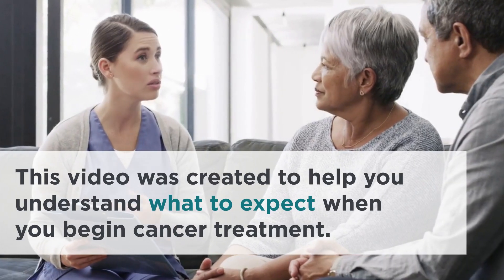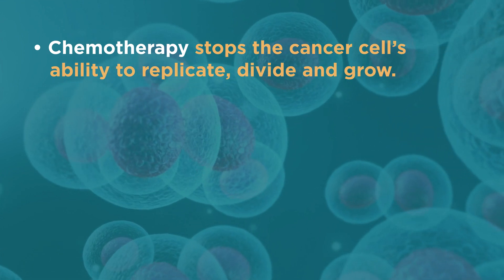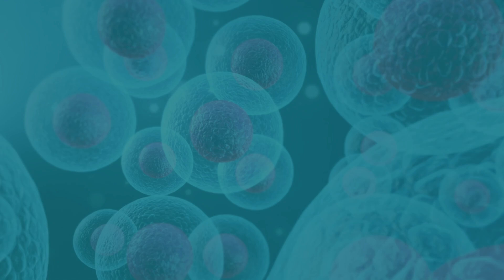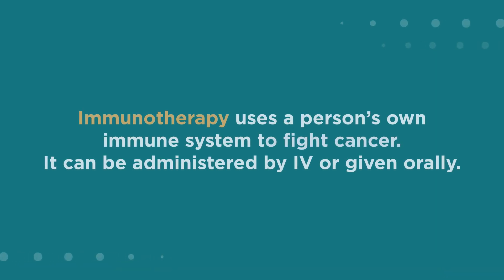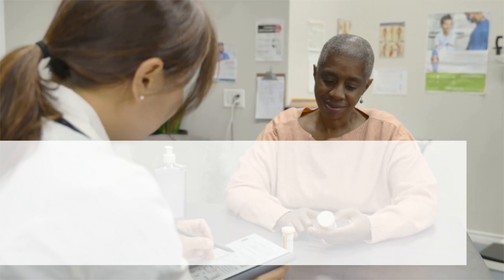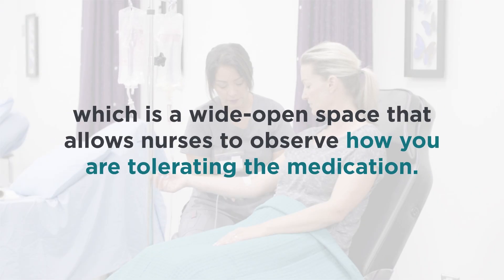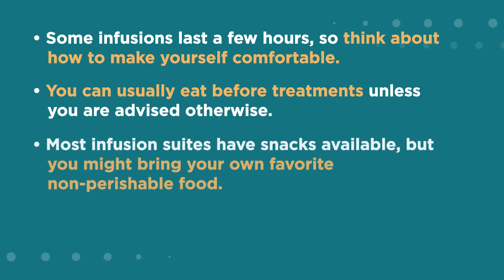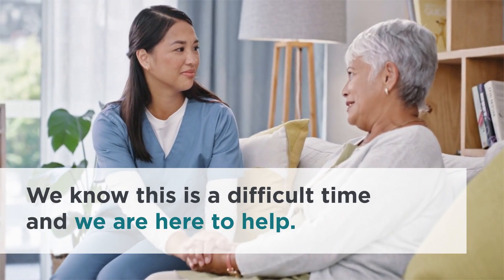Cancer Therapies Overview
This video was created to help you understand what to expect when you begin cancer treatment.